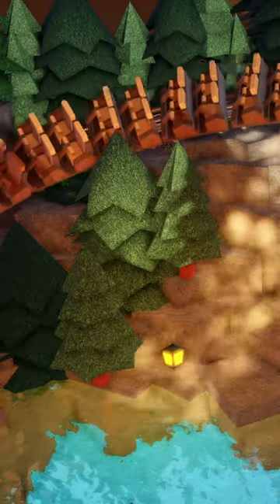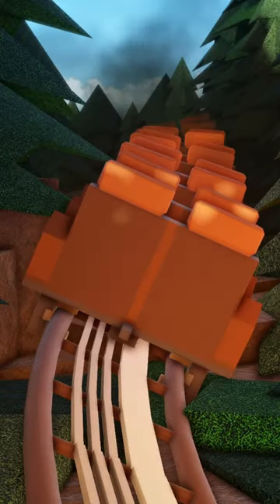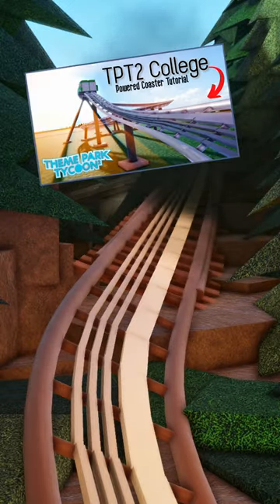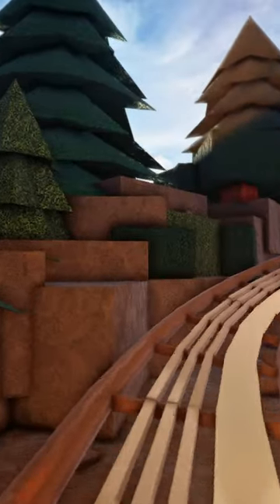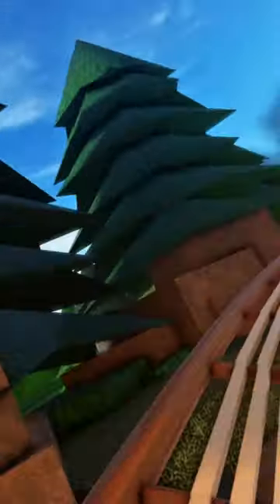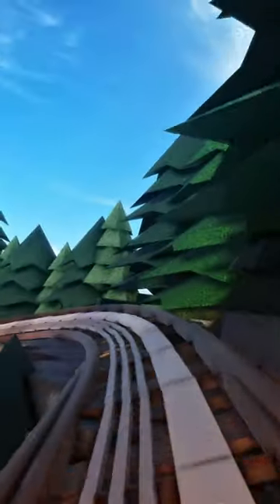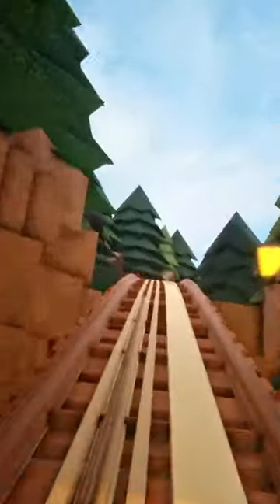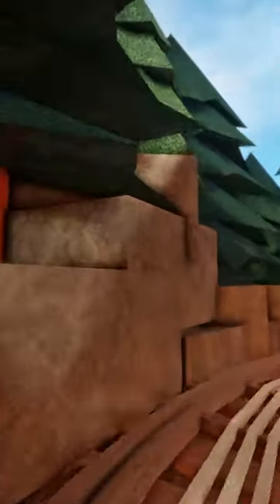Hyper Realistic Powered Coaster In Theme Park Tycoon 2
In Theme Park Tycoon 2 you get your own plot of land to build your own theme park on, together with your friends! Construct a range of rides the way you want and design your own roller coasters to truly make your park your own! Select from hundreds of scenery pieces to decorate your park further!